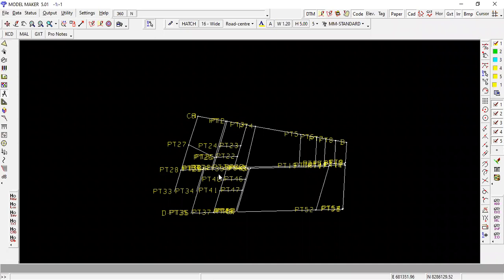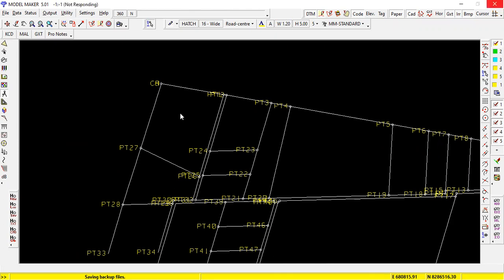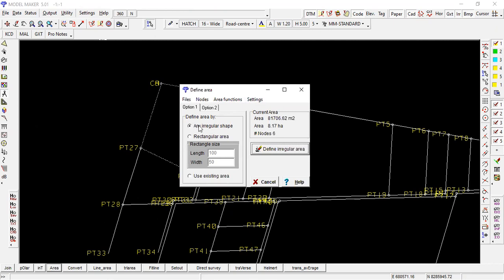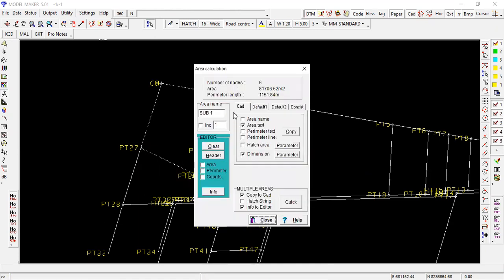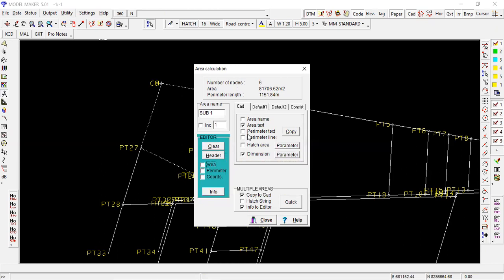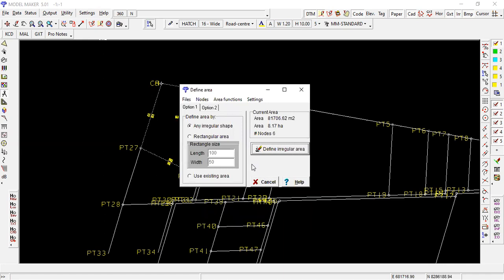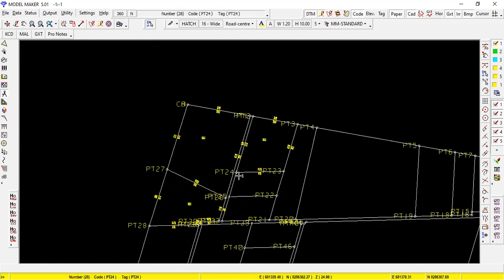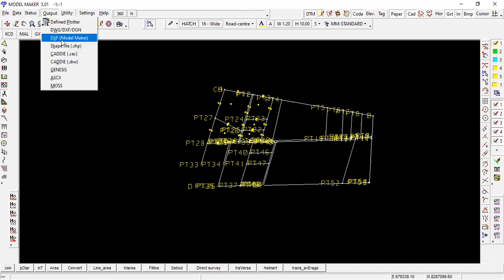Model Maker : Inserting Distance and Directions on a drawing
In this video, we show how distances and directions of line segments can be shown in model maker.